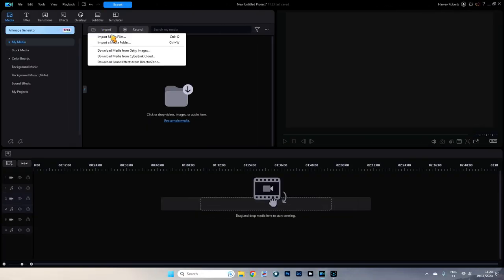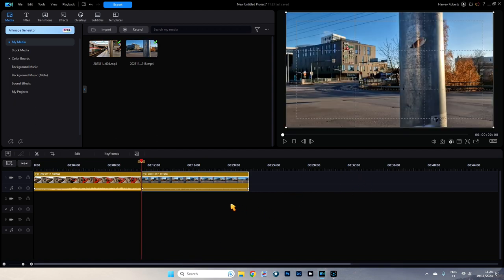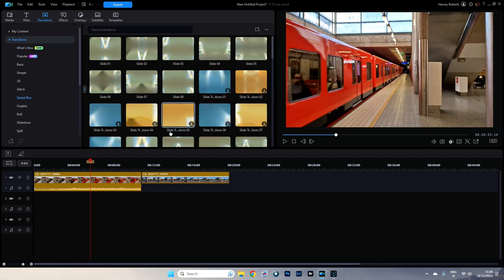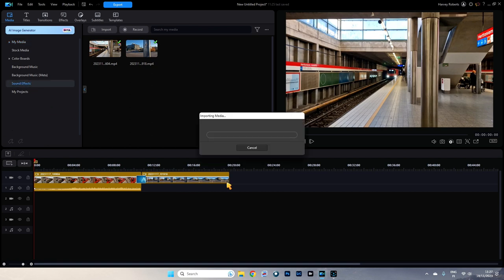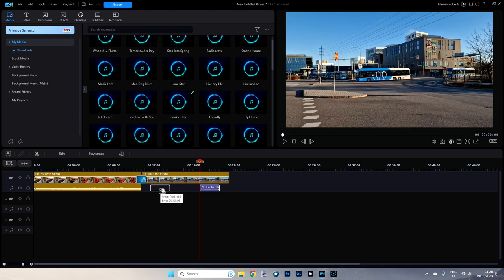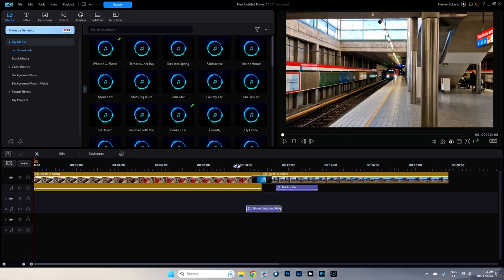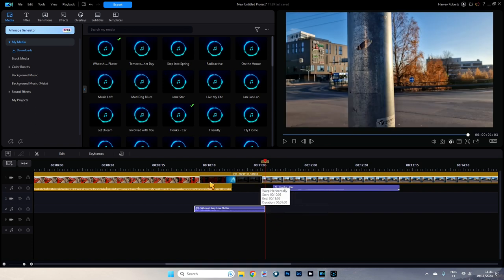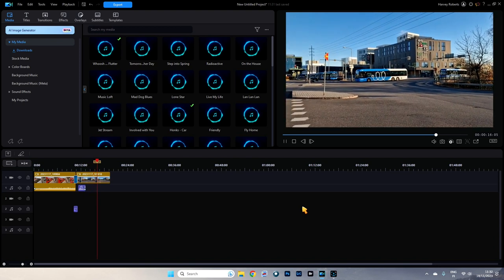PowerDirector next level transitions.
Take your video joins and transitions to the next level by adding some sound.